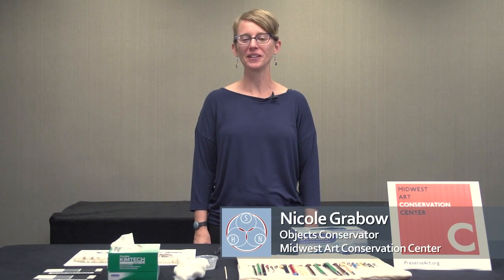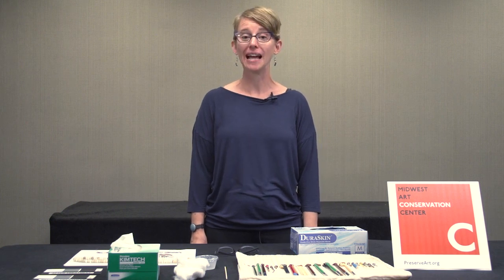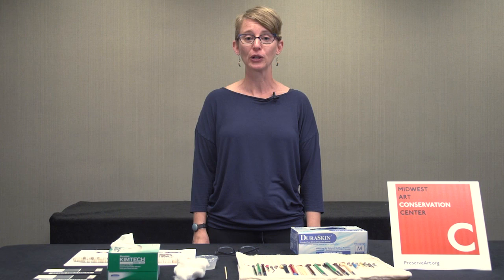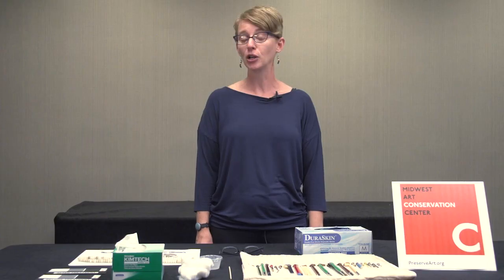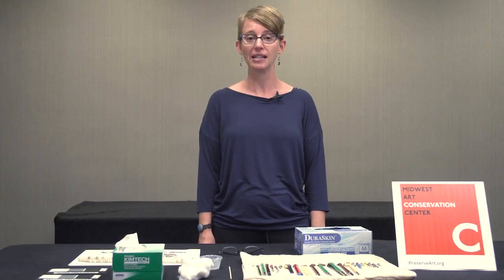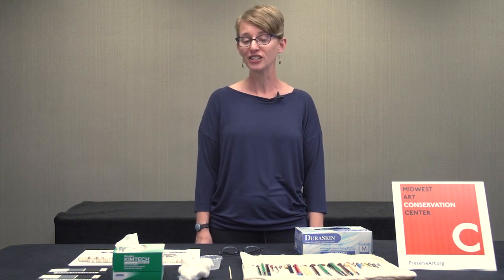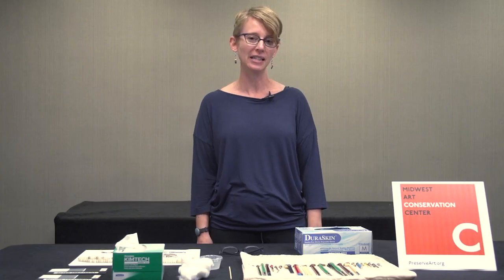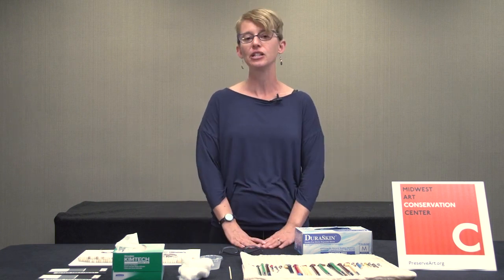Conservation for Cleaning Glass Beadwork Overview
In this video, Nicole Grabow, conservator at the Midwest Art Conservation Center, provides a hands-on course on conservation techniques for cleaning glass beadwork. A brief introduction to conservation ethics, trouble-spotting, and the properties of glass are followed by a cleaning demonstration. This session was part of the 2015 ATALM annual conference held in Washington, DC on September 9-12, 2015.